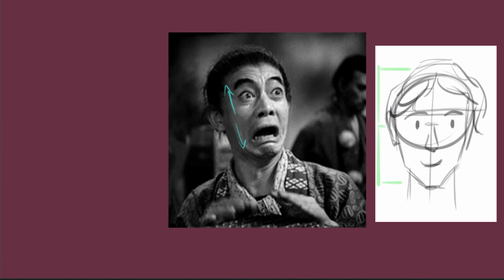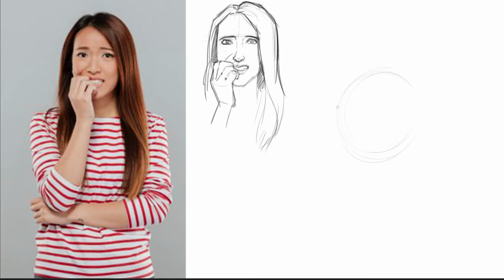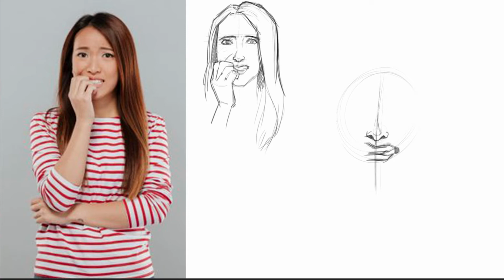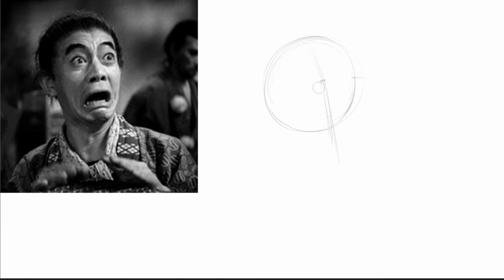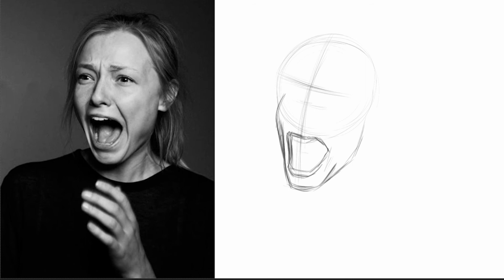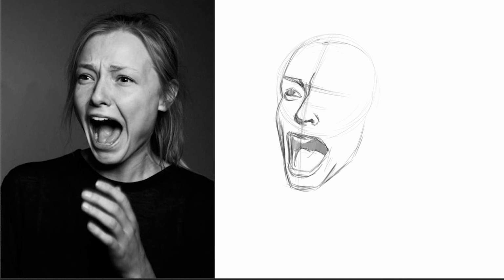Drawing Expressions | Fear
Fear is a big part of what makes us human and it plays an important role in how we engage in everyday life. Adding this emotion to your characters and art can be a powerful tool that draws in your audience and makes your drawings come to life. Let's get to drawing some scared people.